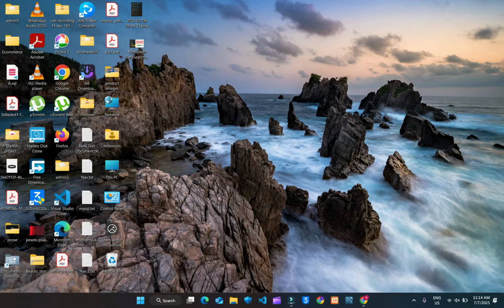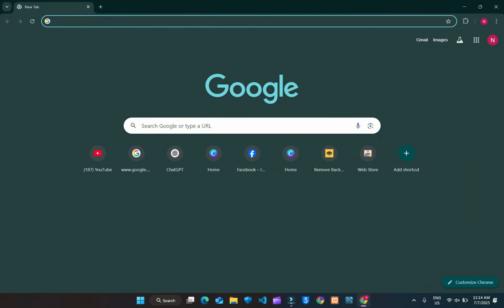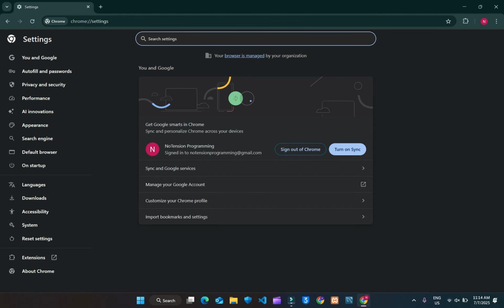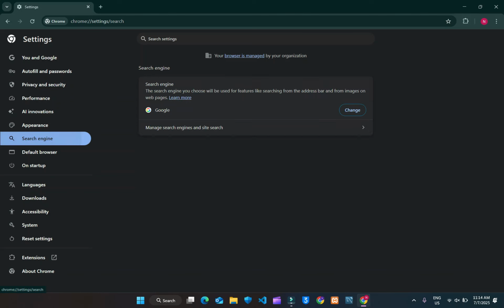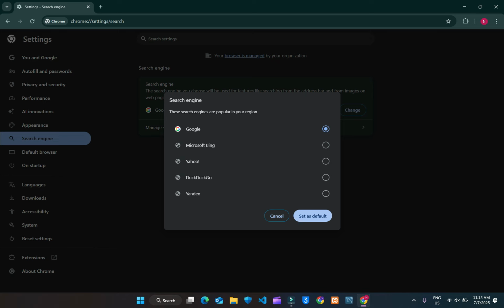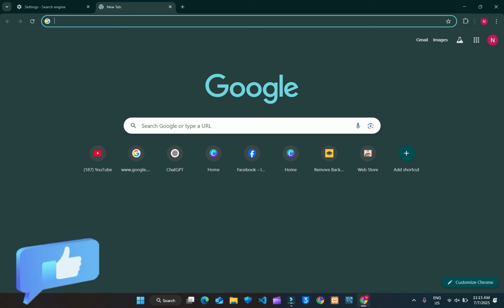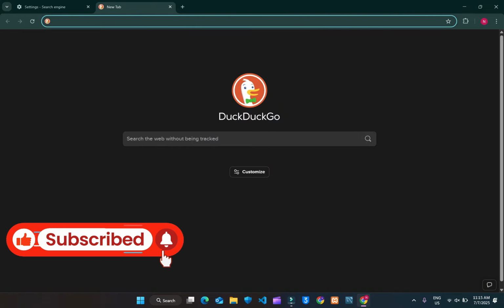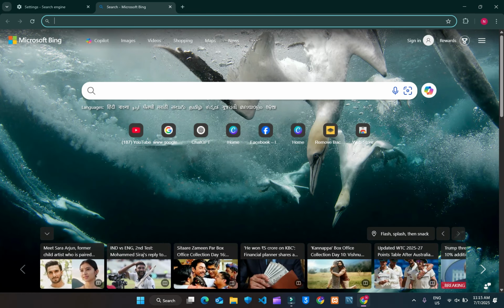Change Chrome’s Default Search Engine in 2025 – Easy Step-by-Step Guide!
🔍 Learn how to change the default search engine in Google Chrome (2025 update)!
Whether you want to switch to Google, Bing, DuckDuckGo, Yahoo, or any custom engine — this step-by-step guide will show you exactly how to do it.

✅ Works on Windows, macOS, and Chrome OS
✅ No extensions or third-party tools required
✅ Fixes issues where Chrome won’t save your preferred search engine

📌 Timestamps:
00:00 Intro
00:30 Why change your default search engine?
01:10 How to access Chrome search engine settings
02:00 Set Google, Bing, DuckDuckGo, or Yahoo as default
03:10 Add a custom search engine manually
04:00 Troubleshooting: Default engine keeps changing
05:00 Final Tips